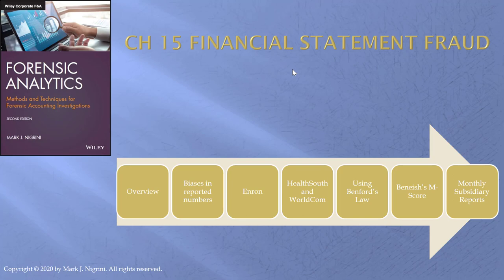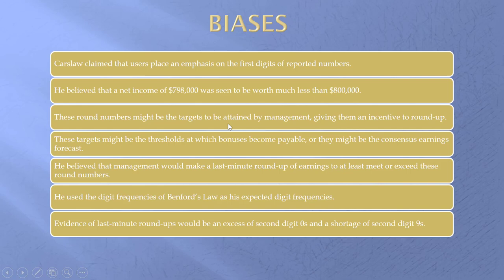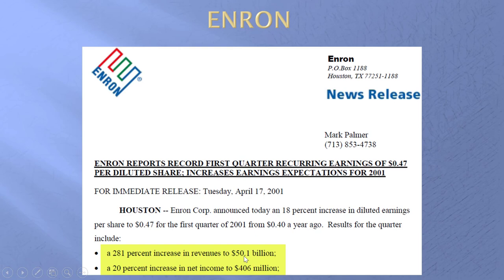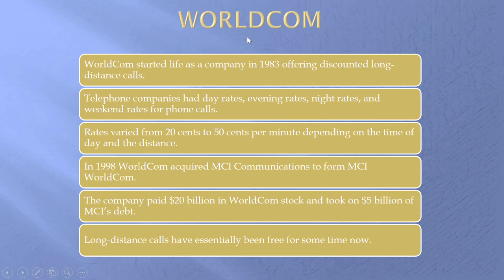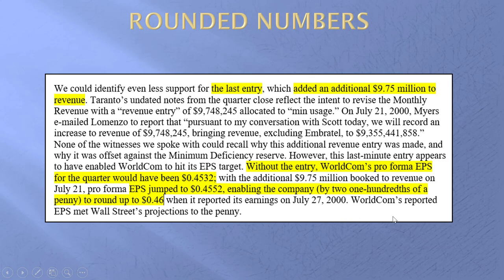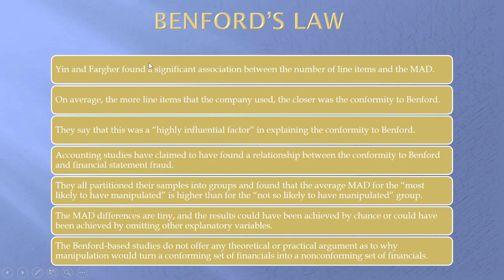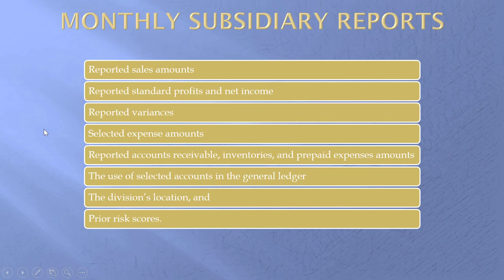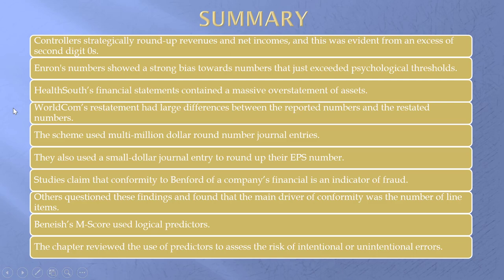Forensic Analytics Second Edition, Chapter 15, Review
This chapter reviews the use of forensic analytics to detect irregularities in financial statements. The methods described offer some insights into the detection of certain specific financial reporting irregularities. We initially look at these irregularities from the standpoint of an outsider looking in, and then move over to looking for irregularities as an insider with access to the general ledger. The chapter starts with an overview of financial statement fraud. The next section reviews the use of Benford's Law and other analytic techniques to detect biases in financial statement numbers. Biases are a gravitation to some numbers and are linked to the thresholds in Chapter 5. We then review the financial statements of Enron, HealthSouth, and WorldCom to gain some insights into financial statement fraud and the detection thereof. This is followed by a review of the Beneish M-Score to detect financial statement fraud. The final sections review the steps in an internal investigation and the application of risk scoring methods to detect financial statement fraud at the operational level.